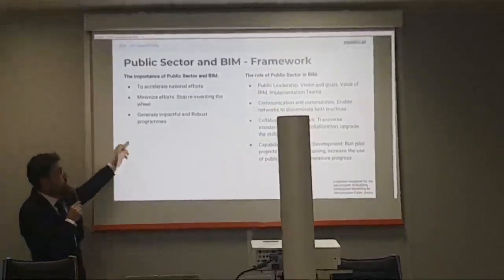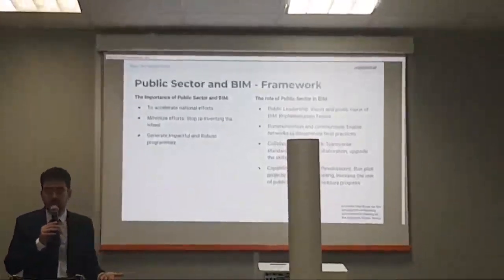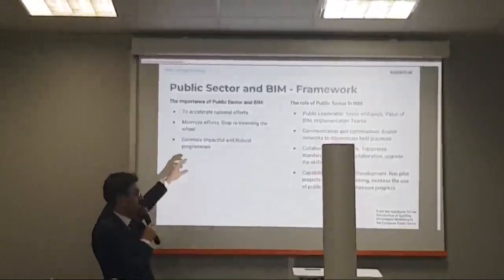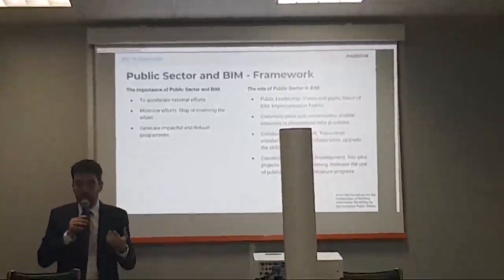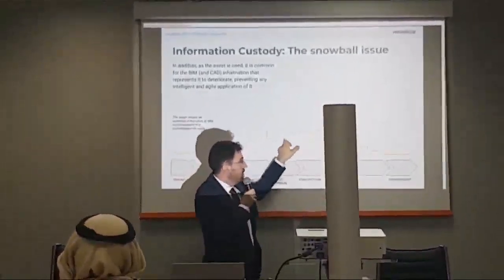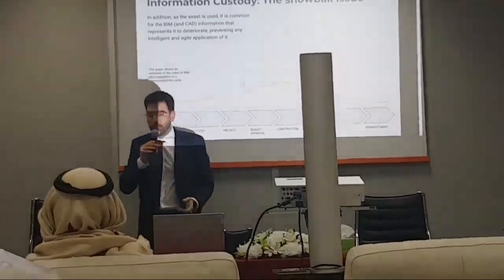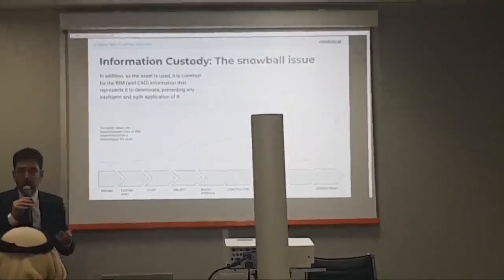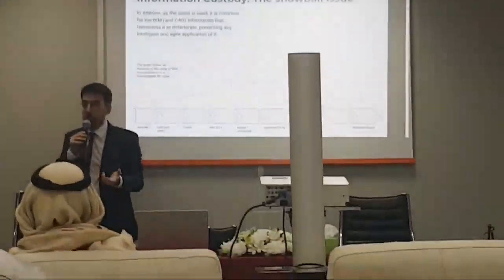Integration Of Building Information Modeling